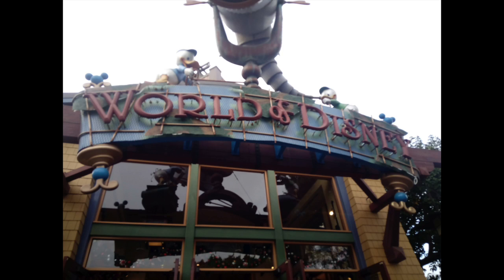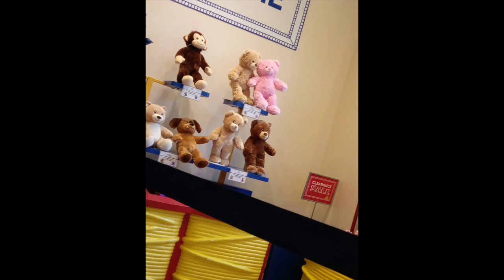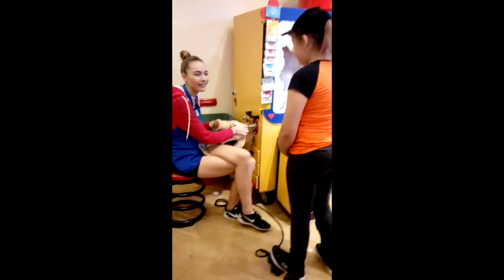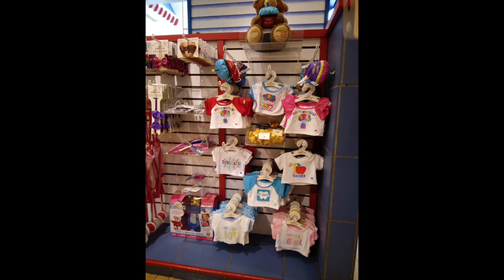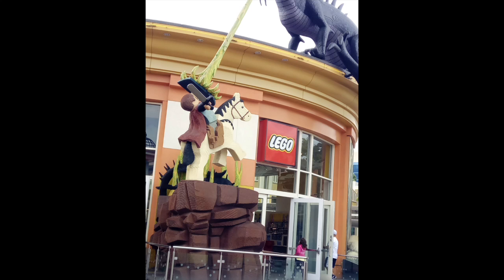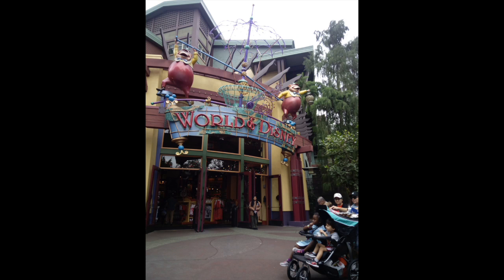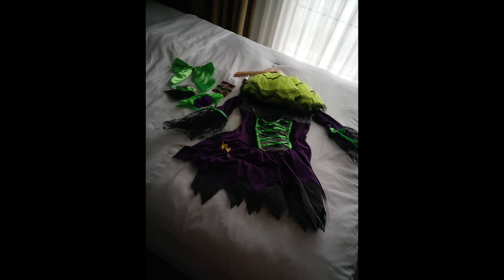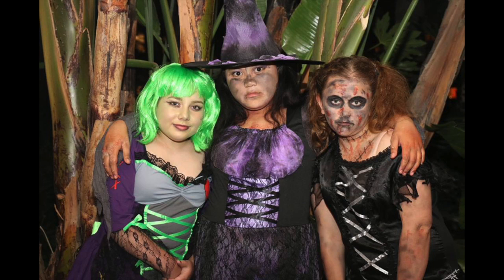Koru Care California Adventure | USA Day 11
Hi everyone, this is the twelveth video of my California Adventure with Koru Care New Zealand.